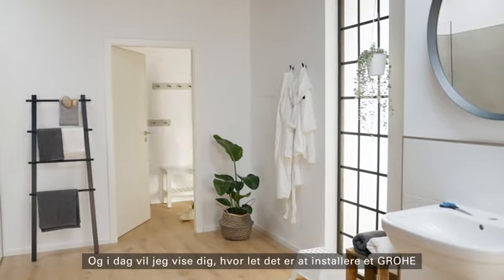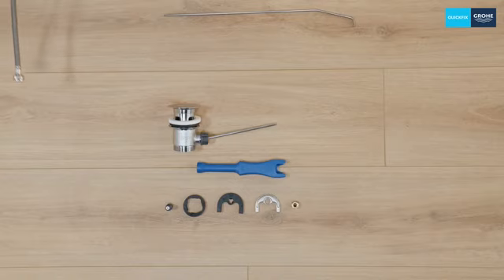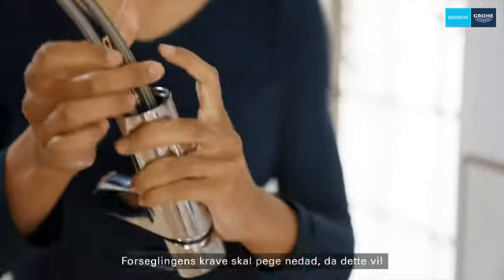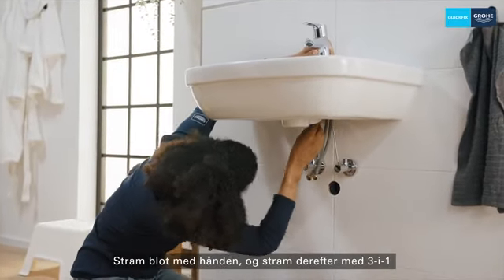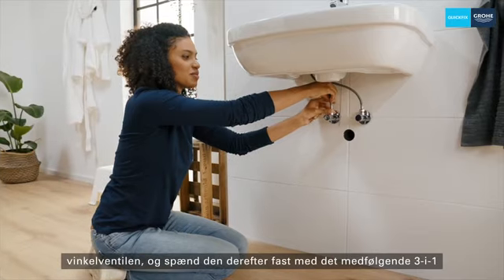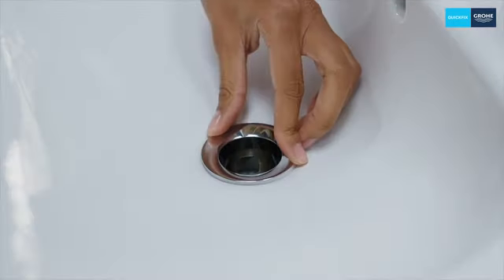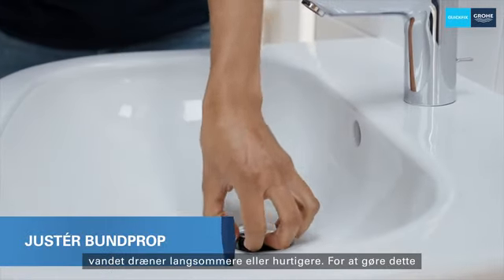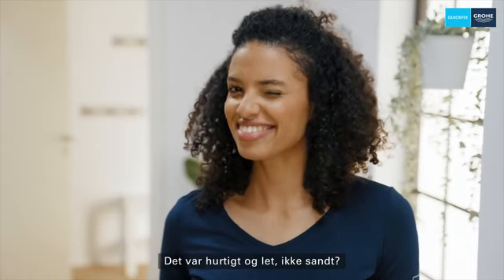Nem installation med GROHE QuickFix til dit håndvaskarmatur med pop-up bundventil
Kig på denne trin-for-trin QuickGuide for at installere dit håndvaskarmatur
uden besvær. Processen demonstreres med vores GROHE Start-håndvaskarmatur. Denne installation gælder for flere GROHE QuickFix håndvaskarmaturer med pop-up bundventil. Den nye GROHE Start byder på mere komfort takket være den øgede højde og den tilbyder dig en bred række af størrelser - fra små til store, for at give dig det perfekte match til dit moderne badeværelse. Takket være den integrerede GROHE EcoJoy giver GROHE Start dig mulighed for at leve et mere bæredygtigt liv uden besvær: GROHE EcoJoy reducerer vandgennemstrømningen, mens den beriger vandet med luft og sikrer derved en perfekt, voluminøst flow og samtidig sparer værdifulde ressourcer. Kom i gang nu med
GROHE QuickFix!

Om GROHE
GROHE er et af verdens førende brands inden for armaturer til køkkener og komplette sanitære løsninger til badeværelser. Siden 2014 har GROHE været en del af LIXIL sammen med en række andre førende nøglebrands, der producerer banebrydende vand- og boligprodukter. For at kunne tilbyde ”Pure Freude an Wasser”, der er GROHEs slogan, er hvert produkt baseret på brandets værdier om kvalitet, teknologi, design og bæredygtighed. GROHE skaber og producerer intelligente og livsforbedrende løsninger gennem sine dedikerede porteføljer: GROHE QuickFix, GROHE Professional og premium-sub brandet, GROHE SPA. Alle disse imødekommer de specifikke behov hos GROHEs professionelle forretningspartnere og deres differentierede målgrupper. Med vandet som omdrejningspunkt bidrager GROHE til LIXILs Impact Strategy ved at have en ressourcebesparende værdikæde: CO2-neutral* produktion, fjernelse af unødvendig plastik i produktemballage samt vand- og energibesparende produktteknologier som f.eks. GROHE Everstream, der er en bruser, som genbruger vandet. Gennem GROHE X, der er en digital oplevelsesplatform, bidrager brandet på flere områder til branchen. Uanset om det er digitalt gennem oplevelsesplatformen, fysisk eller hybridt i GROHE X Brand & Communication Experience Center i Hemer, Tyskland, eller på farten med GROHE X Motion Trucks bidrager GROHE til LIXILs formål om at "gøre bedre boliger til virkelighed for alle, overalt".

*inkluderer CO2-kompensationsprojekter, mere information på